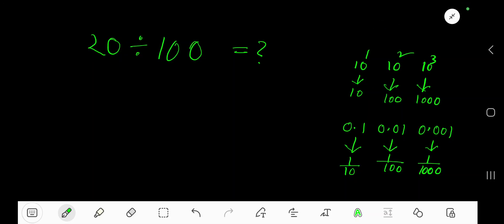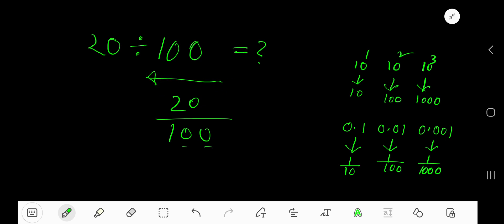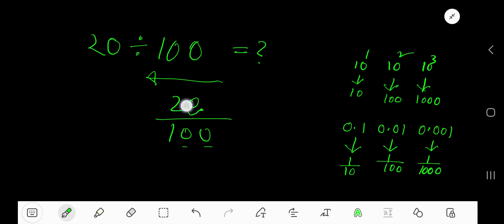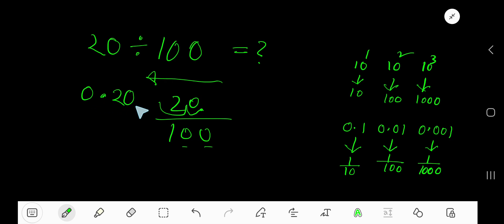How to divided 20 by 100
How to divided 20 by 100 ||20÷100